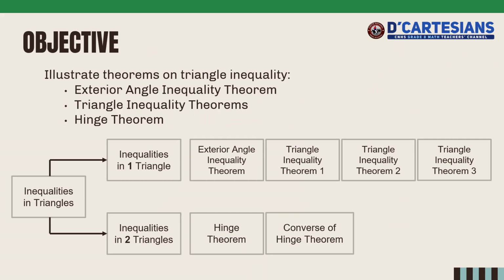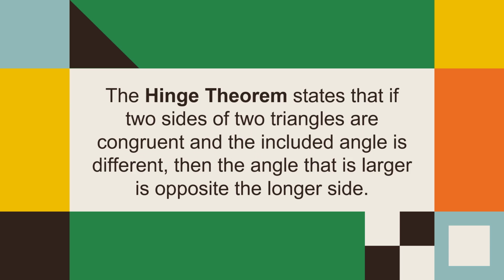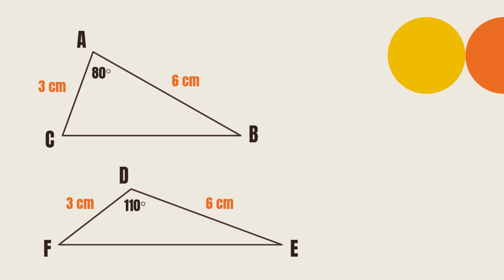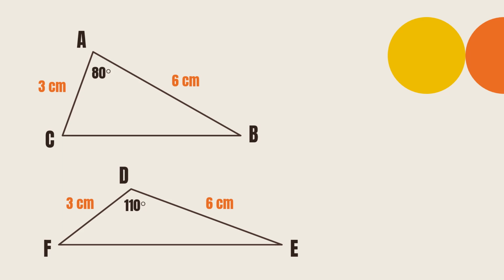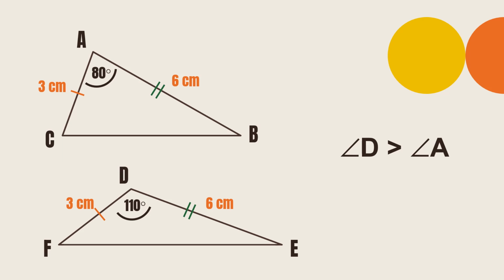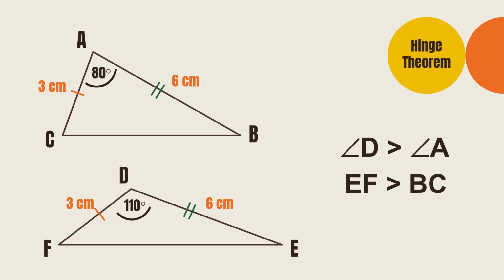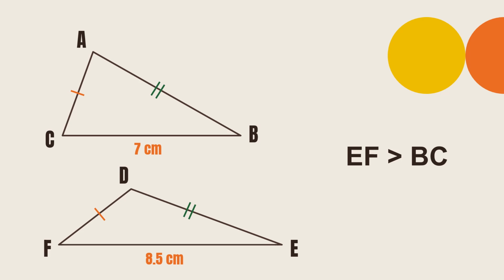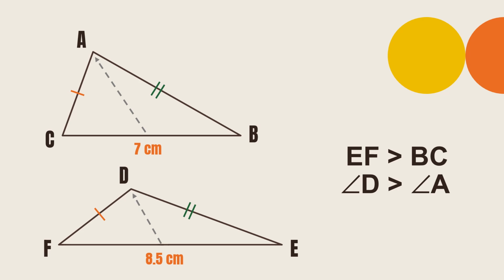Triangle Inequalities Clip 03